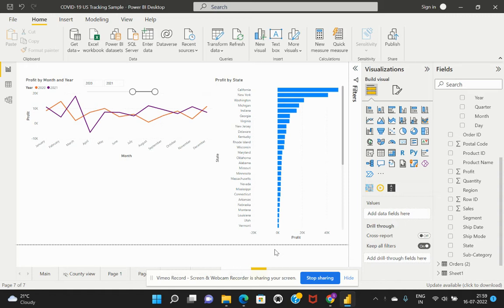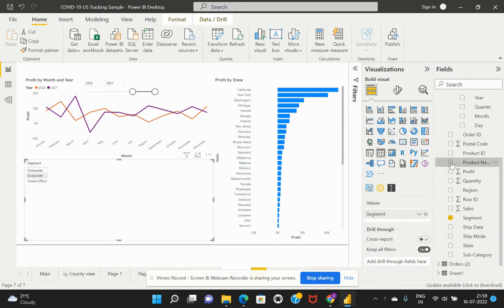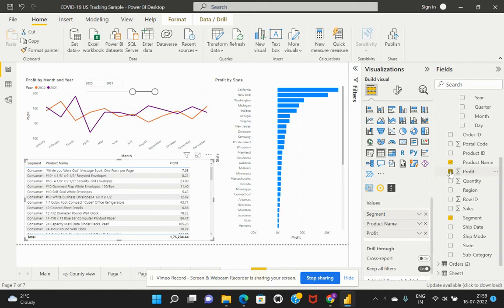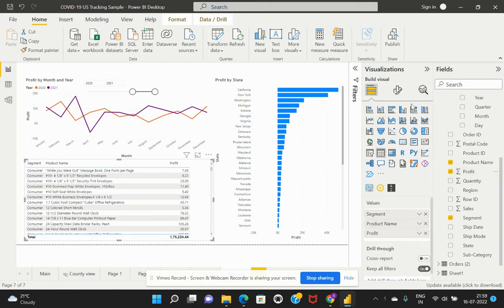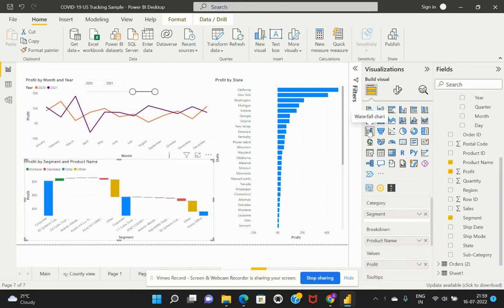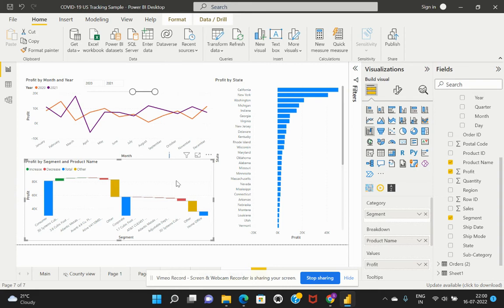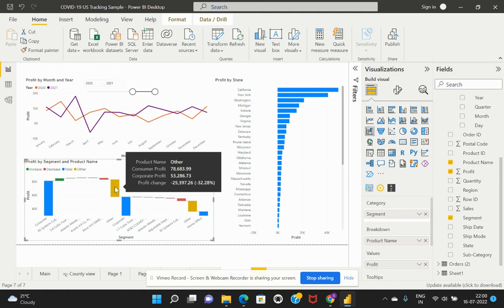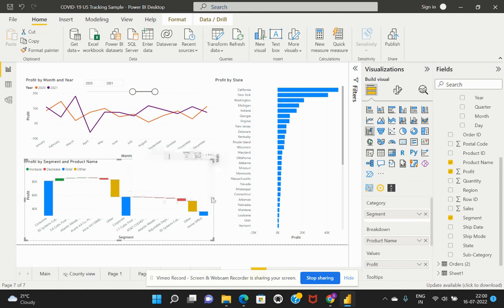Which Product & Segment should the company continue to invest in?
This video marks the last business requirement from the series of developing an end-to-end power bi project.
Here we look at analyzing the third business requirement of finding out which segment and product do the company needed to invest in.